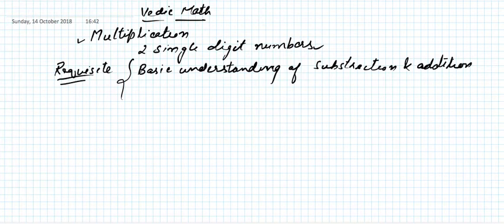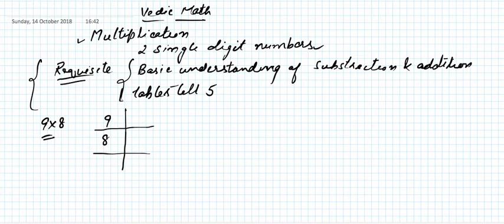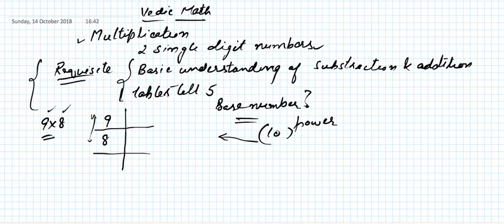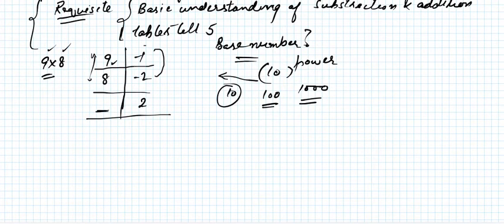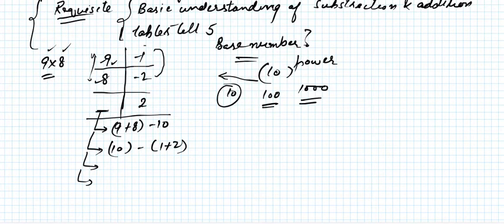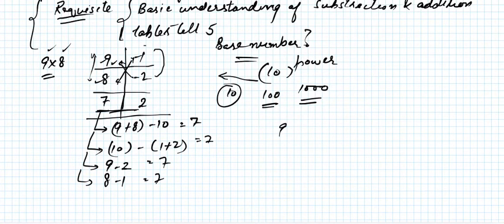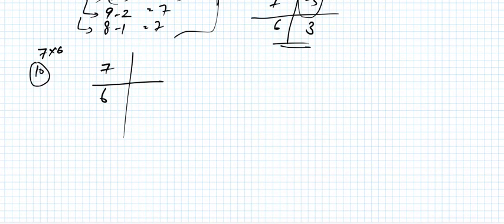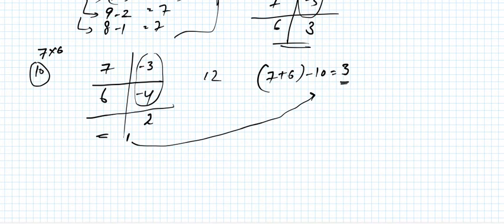Vedic Math Lecture1 Multiplication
a lecture explaining Vedic math